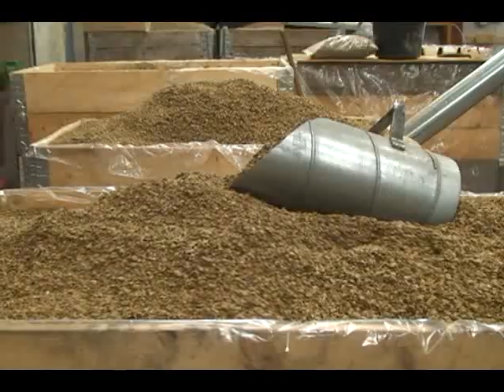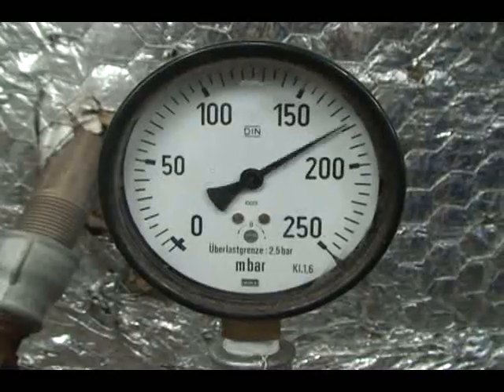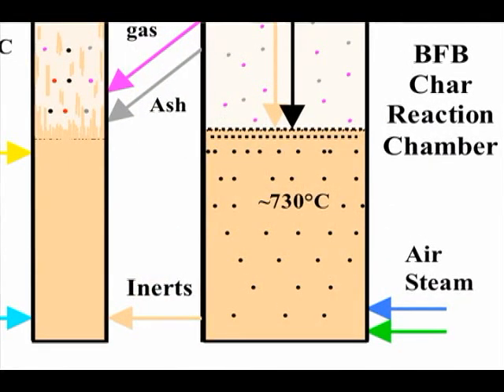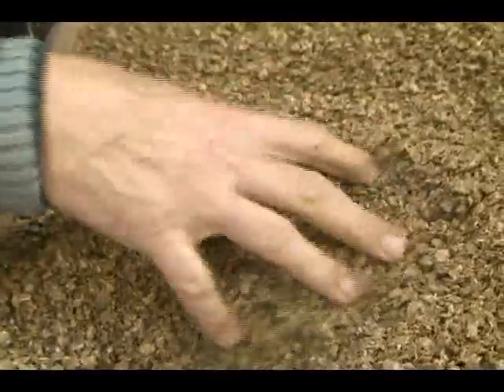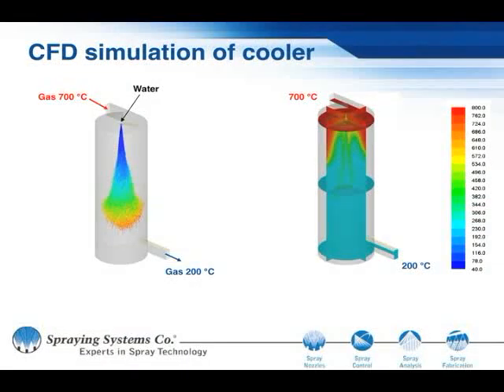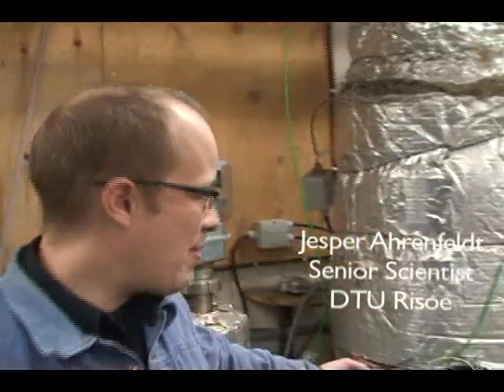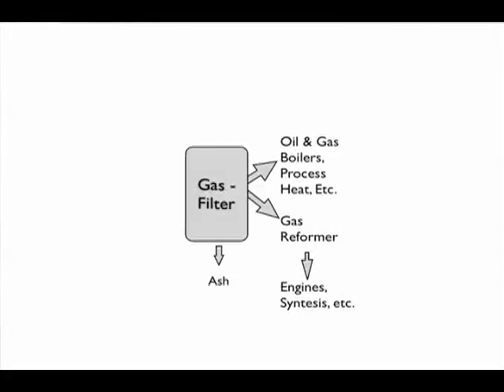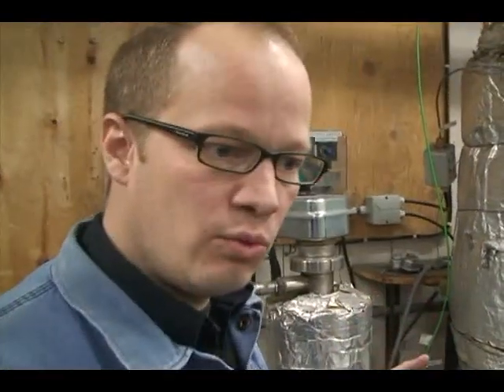gascleaning19.3.10.m4v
Biomass Eranet Project at DTU. Gascooling and Gascleaning of gas from a low temperature Gasifier.